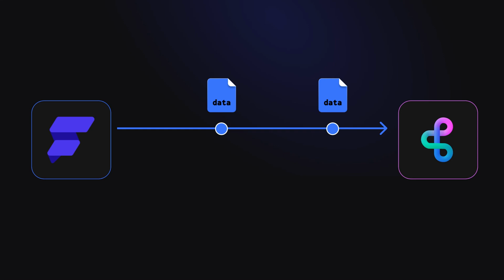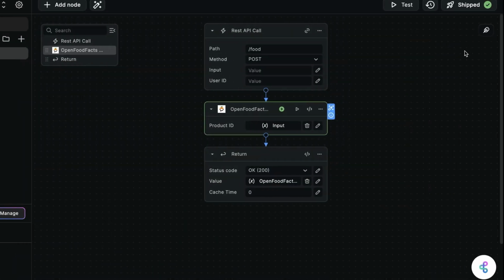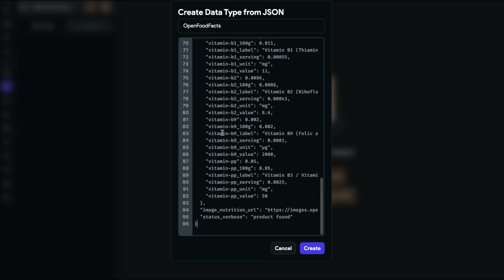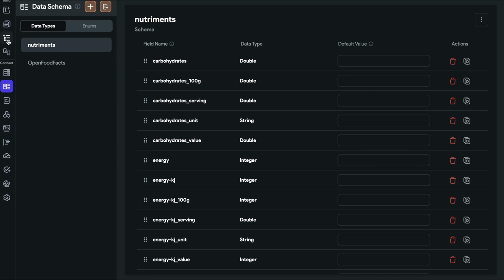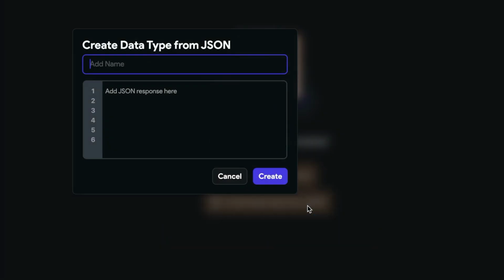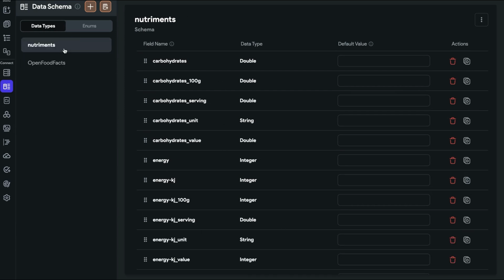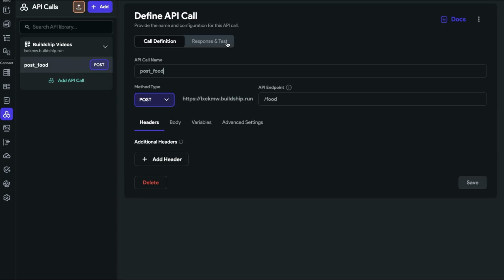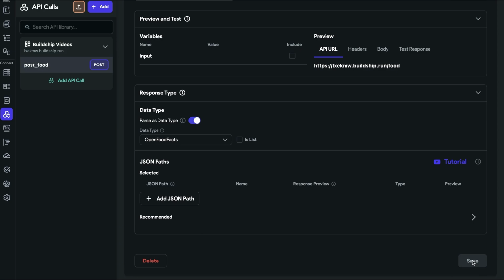BuildShip Hot Tip #4 - Sending and Receiving Data from FlutterFlow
Use the Data Types from JSON feature in FlutterFlow to send and receive data to your BuildShip workflows.
Save Time with BuildShip's New JSON to Data Type Feature in FlutterFlow!
In this video, we reveal a time-saving update for developers frequently working with data transfers between BuildShip and FlutterFlow. Discover how to utilize the new 'create data type from JSON' feature to streamline API data integration.

BuldShip is a low-code Visual Backend and AI Workflow Builder

Chapters 📚
00:00 Introduction to Efficient Data Handling
00:05 Old Workflow Challenges
00:24 Introducing the New JSON Feature
00:38 Creating Data Types from JSON in FlutterFlow
00:58 Simplifying API Integration
01:20 Conclusion and Call to Action